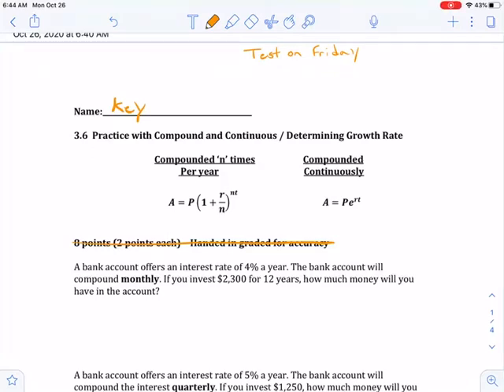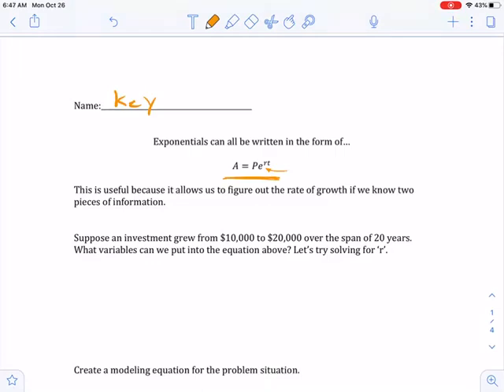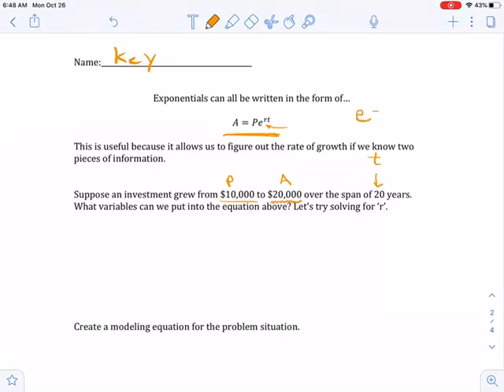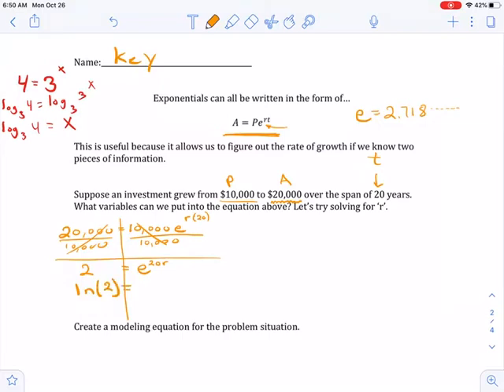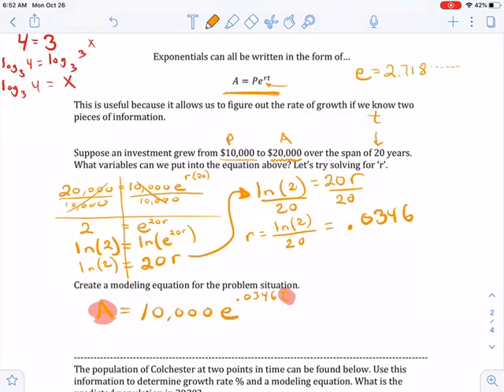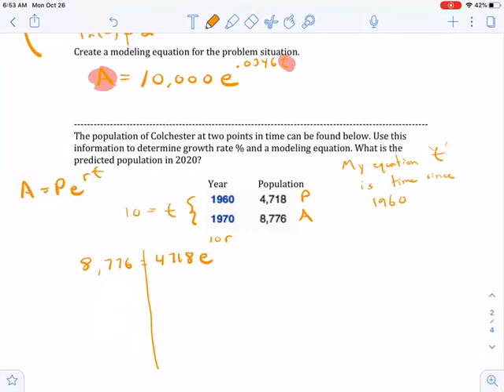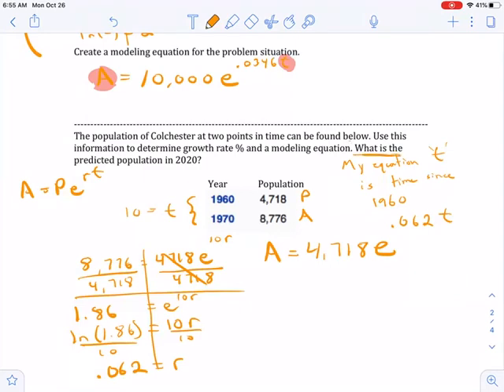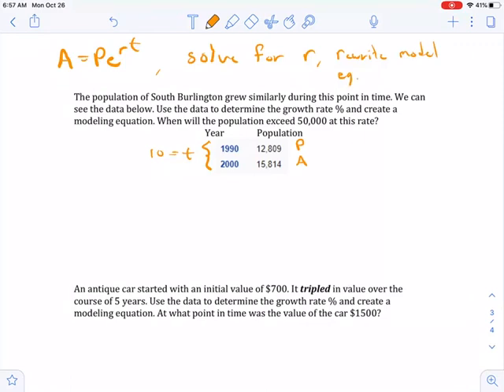3.6 Determining Growth Rate